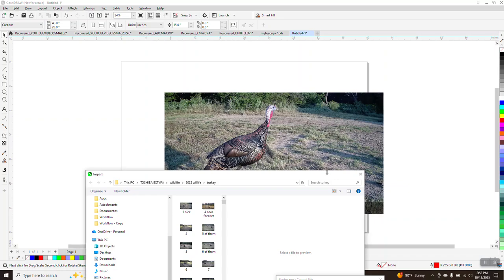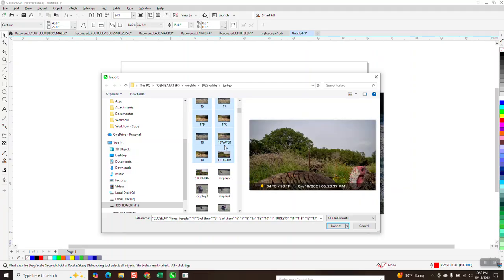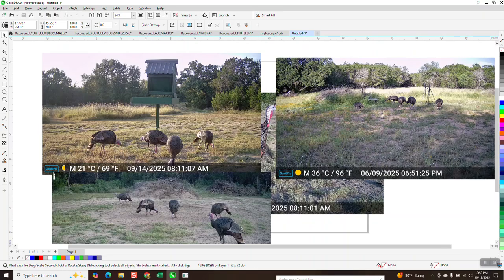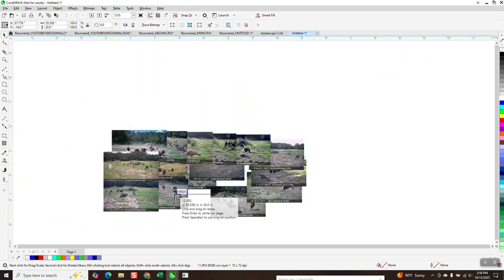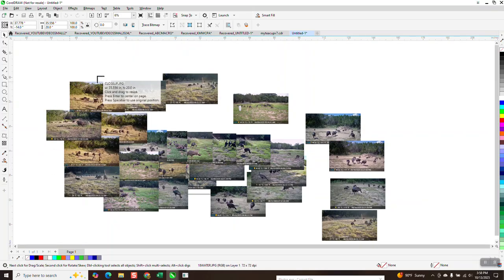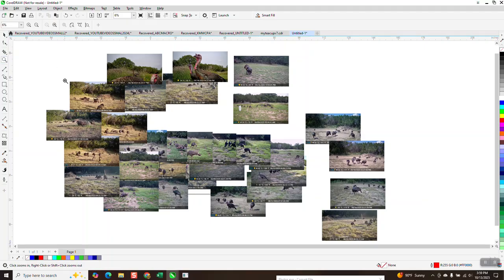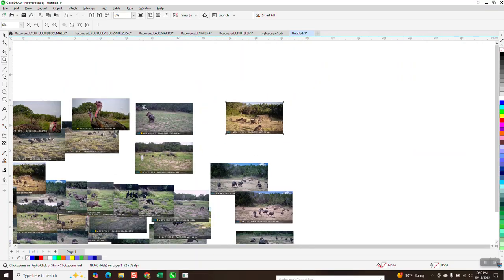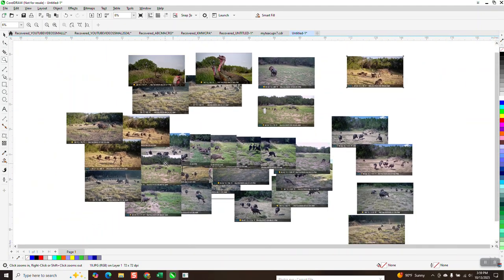Corel Draw Tips & Tricks Import more than one photo at a TIME